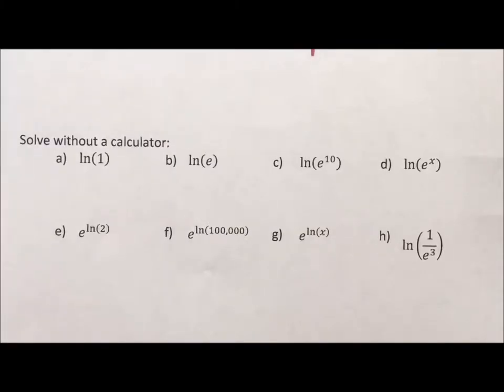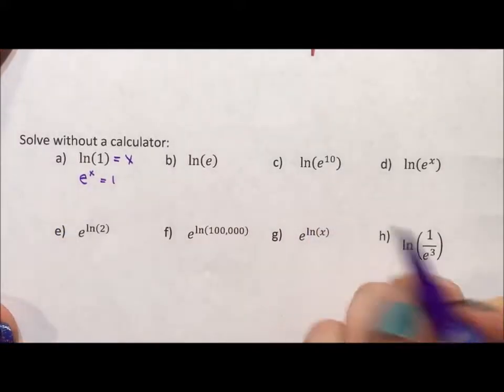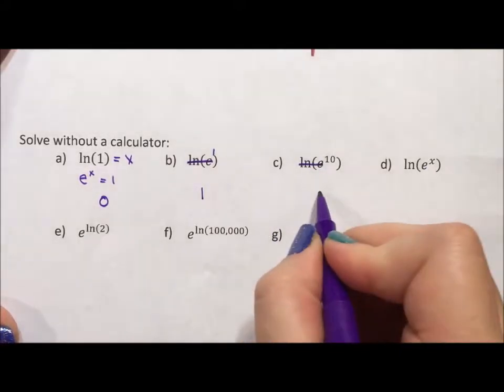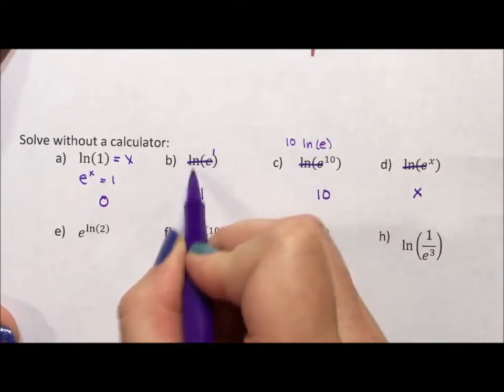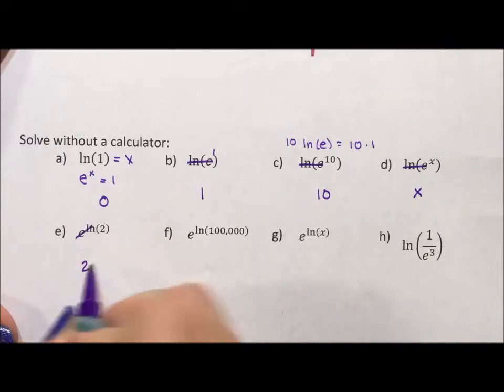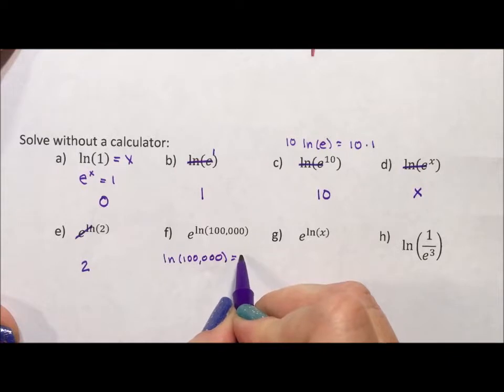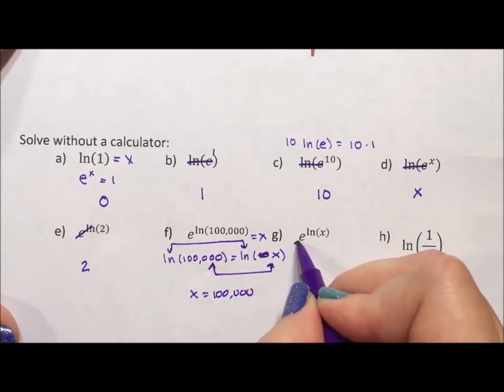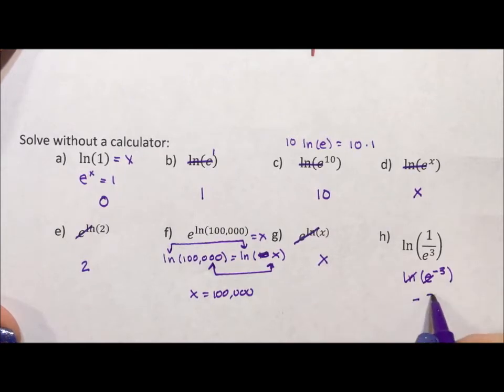Natural Log and Exponential - Properties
This video uses the properties of logs to simplify ln/e combinations.